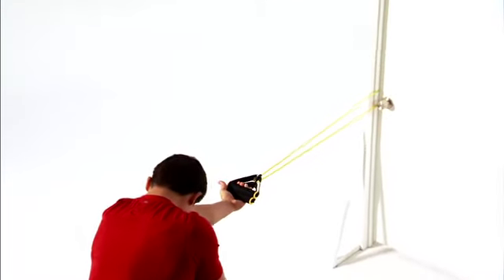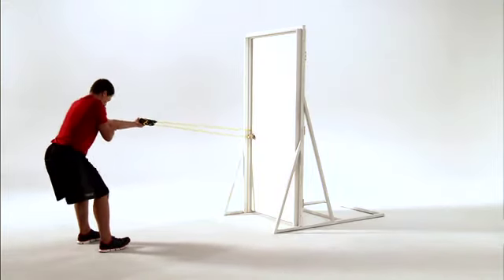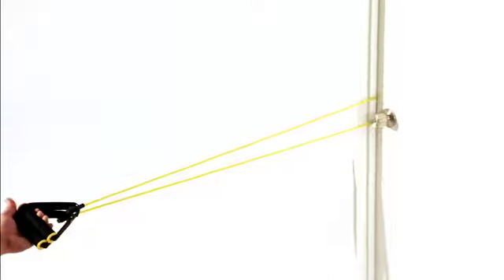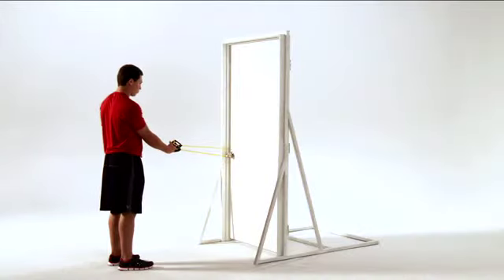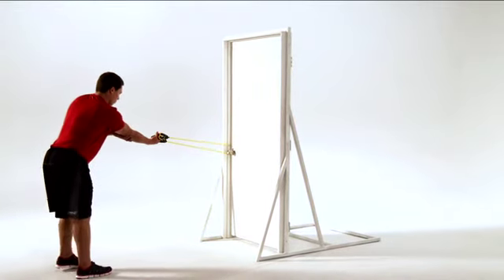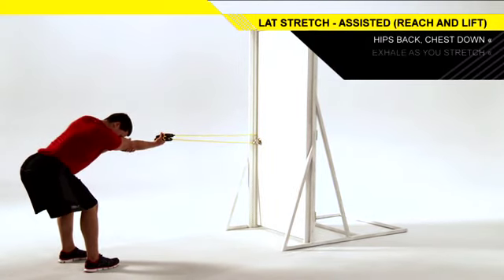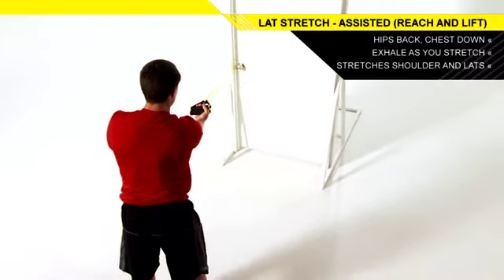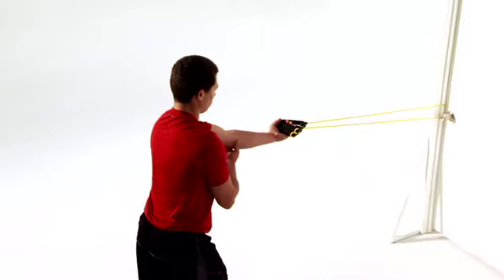LAT STRETCH ASSISTED (REACH AND LIFT)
The lat stretch assisted (reach and lift) will help improve the mobility and flexibility of your shoulders and lats while decreasing your risk of shoulder pain and injury.  This exercise can be powerful for goal keepers and field players who incorporate the long throw-in into their game.